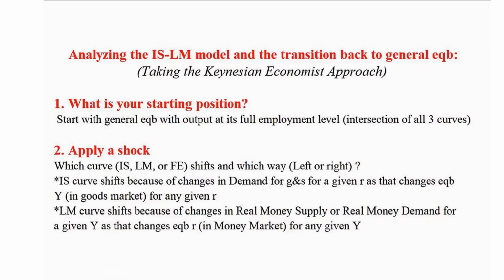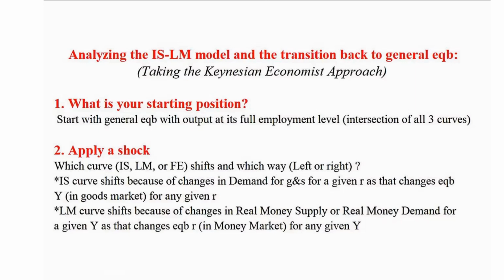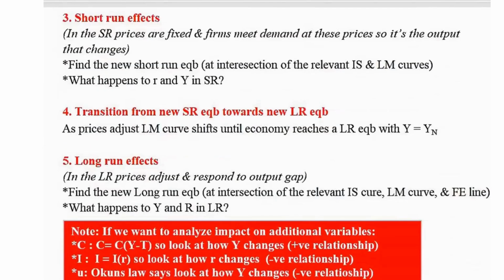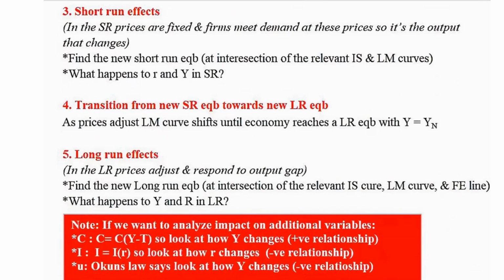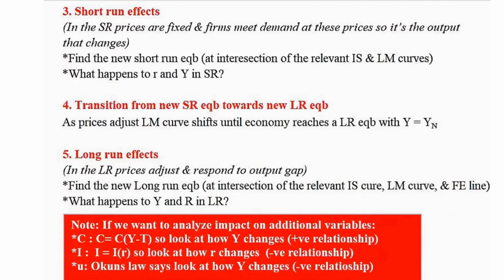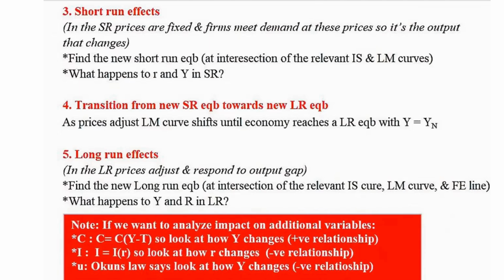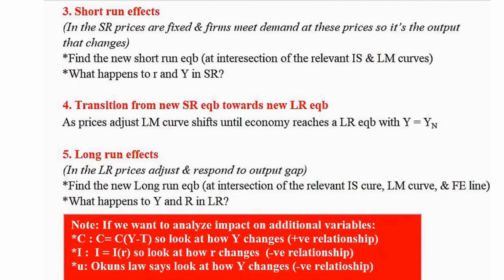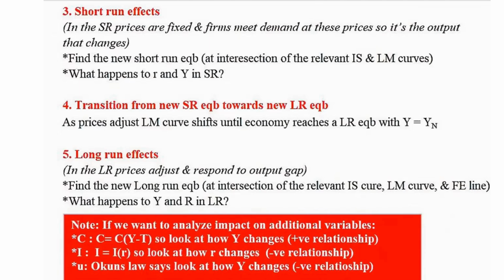Analyzing Shocks in IS-LM-FE Model | General Approach